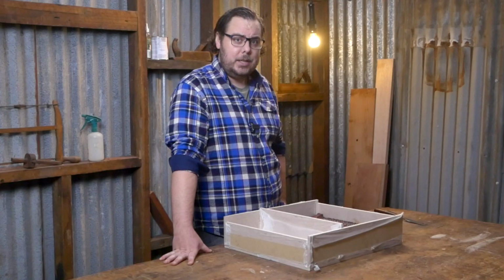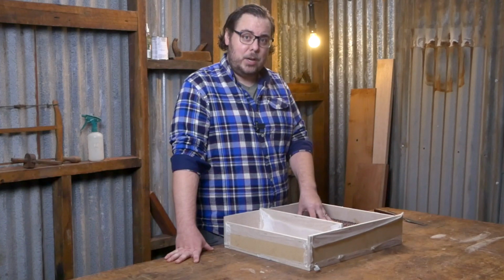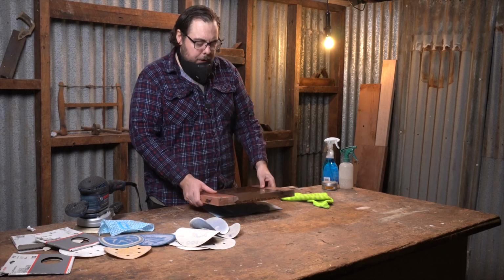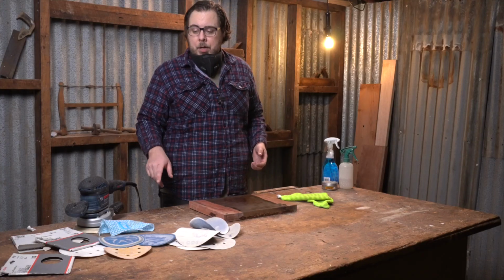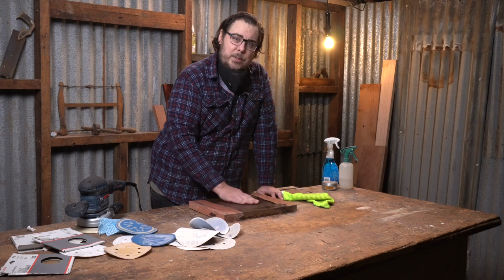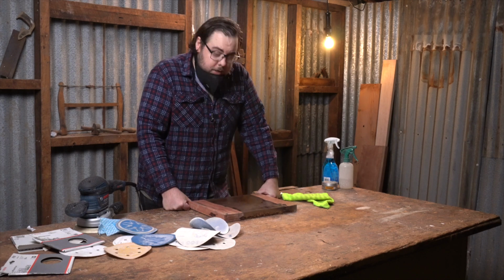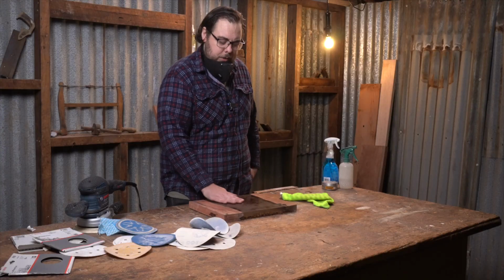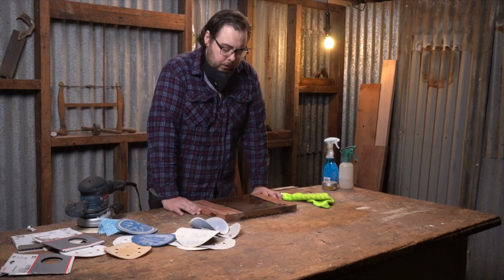When an Epoxy Pour Goes Wrong - The 'Grand' Finale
In this 'Grand Finale' episode, Curtis takes matters into his hands when things don't go quite as planned. But, as we will see, even when things go wrong you can still wind up happy with the end result. Watch to see what goes wrong, and how it is all fixed in the end.